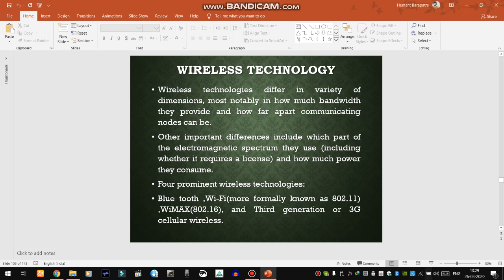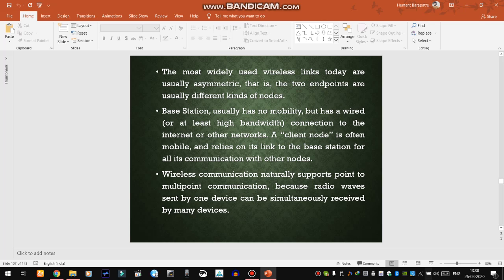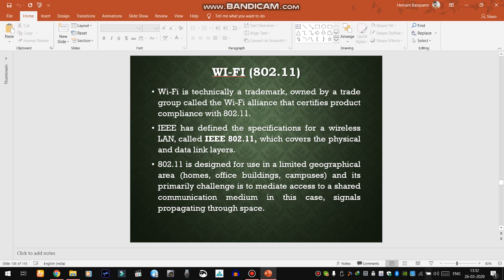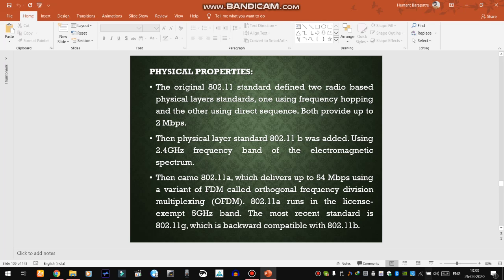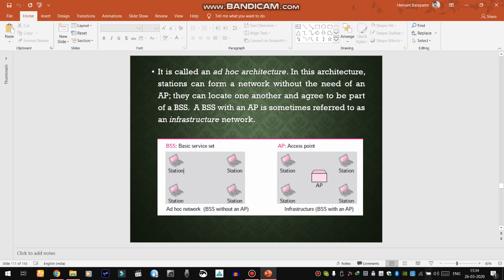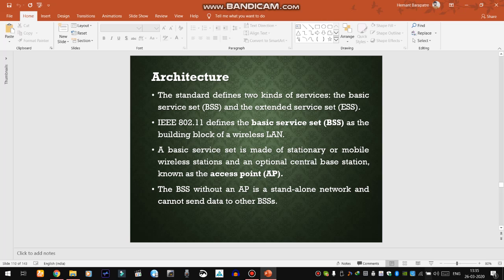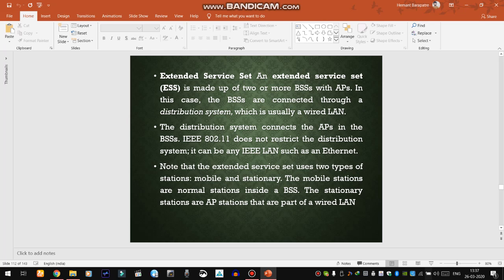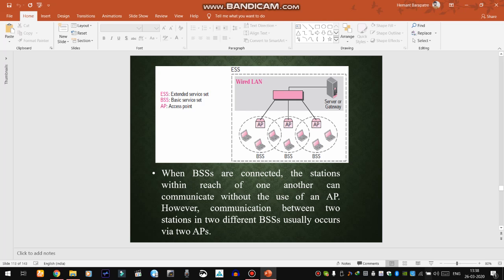Introduction to Wi Fi 802 11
Computer Network Unit 2